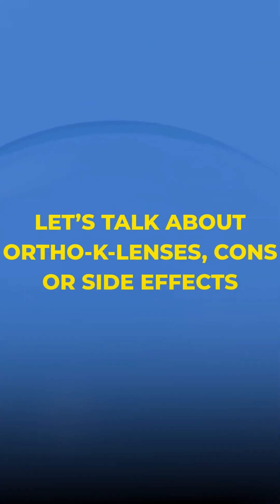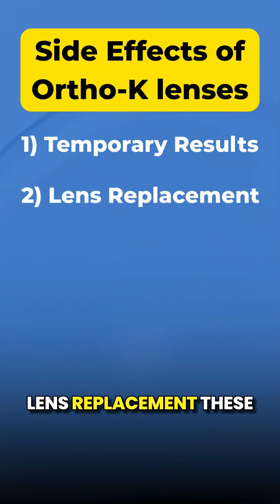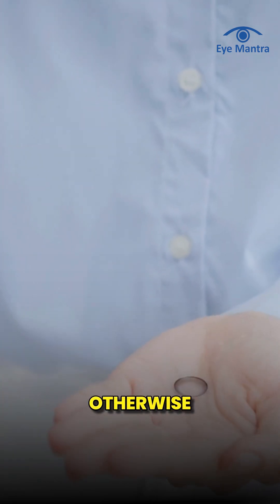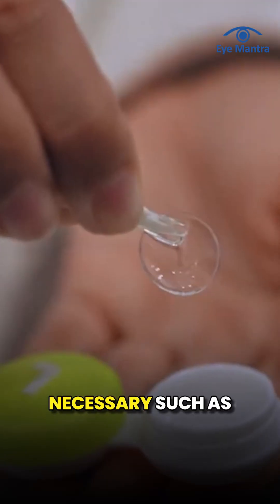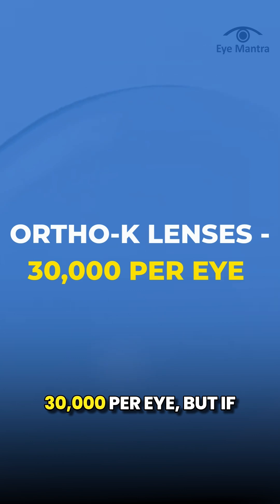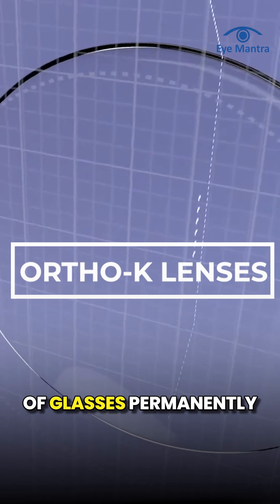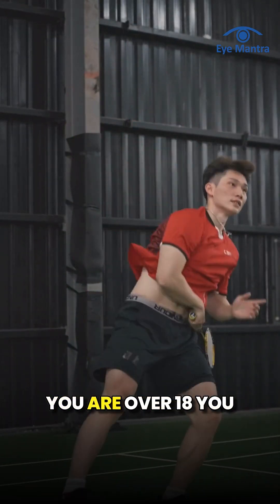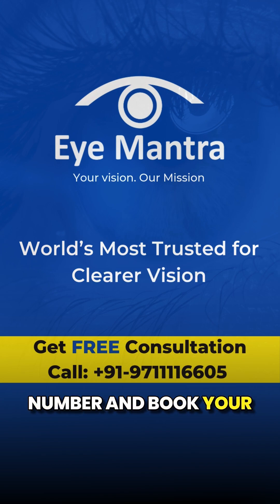Side Effects of Ortho K Lenses || Ortho K Lens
Updated - 2026

Thinking about using Ortho-K lenses to remove specs without surgery?
While Ortho-K (Orthokeratology) lenses can give clear vision during the day, it's also important to know the side effects before you start using them.

In this short video, we’ll explain the common side effects of Ortho-K lenses in simple language

😮 Possible Side Effects:
🔹 Dryness or irritation in the eyes
🔹 Blurry or hazy vision for a few days
🔹 Risk of infection if hygiene is not maintained
🔹 Redness or watery eyes
🔹 Not suitable for everyone (especially if you have eye allergies or sensitive eyes)

✅ Don't worry! Most of these side effects are mild and temporary if lenses are used properly under doctor guidance. Regular check-ups are also important!